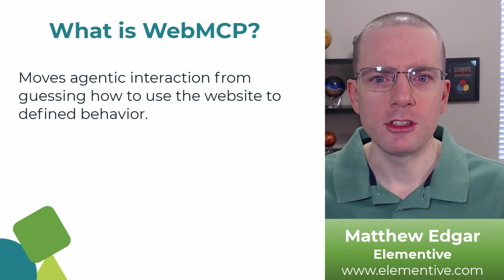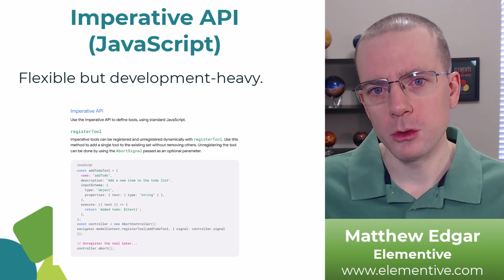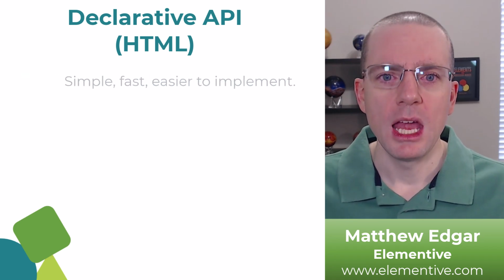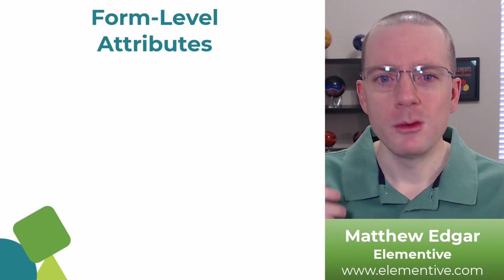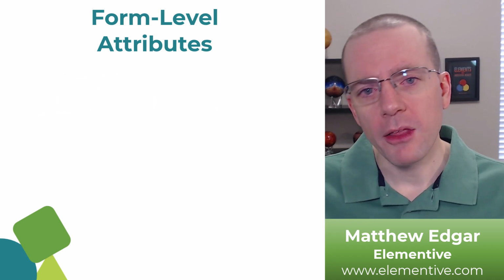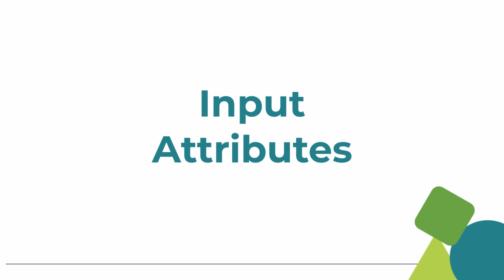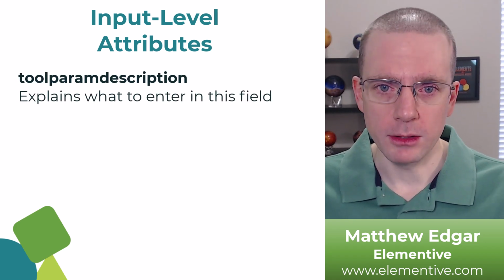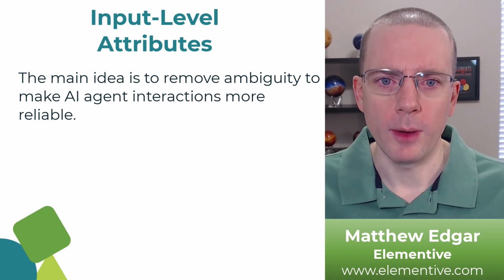How to Get Started with WebMCP: Make Your Website Work with AI Agents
How do you actually get started with WebMCP?

In this video, we break down the Web Model Context Protocol (WebMCP) and show you how to begin implementing it on your website today.

WebMCP is a newly proposed standard designed to help websites communicate more clearly with AI agents. Instead of forcing agents to guess how your site works based on HTML structure and design, WebMCP lets you explicitly define how key actions like form submissions, searches, and workflows should function.

We walk through:
What WebMCP is and why it matters
The difference between the imperative (JavaScript) and declarative (HTML) approaches
Why most teams should start with the declarative API
How to implement WebMCP using simple HTML attributes
Best practices for naming, describing, and structuring forms for AI agents
When (and when not) to use auto-submit

You’ll also see how adding a few lightweight attributes to your existing forms can reduce ambiguity, improve reliability, and make it easier for AI agents to complete tasks on behalf of users.

If you’re thinking about the future of AI-driven web interactions, this is a simple, low-risk way to start preparing your site today.

Need help implementing WebMCP or improving AI interactions on your site?
We work with teams every day to design and implement these kinds of systems.